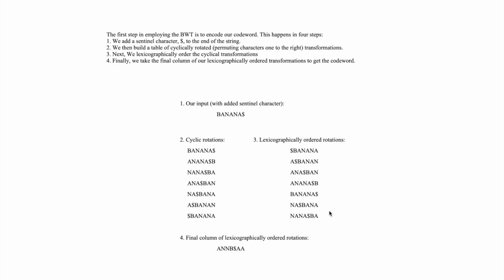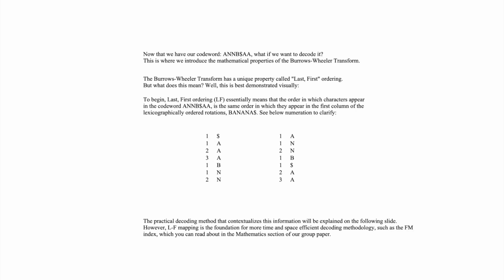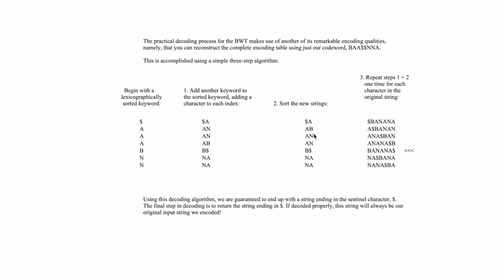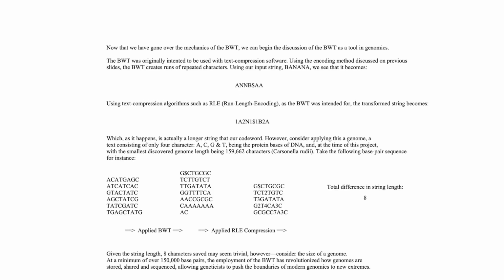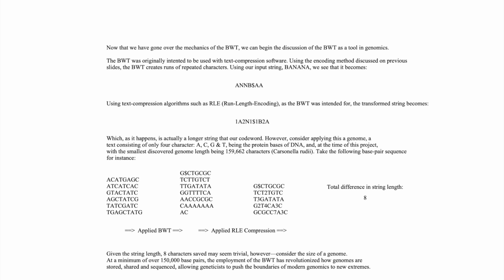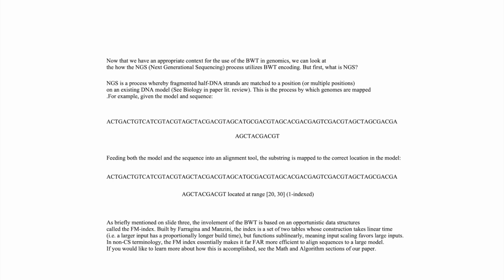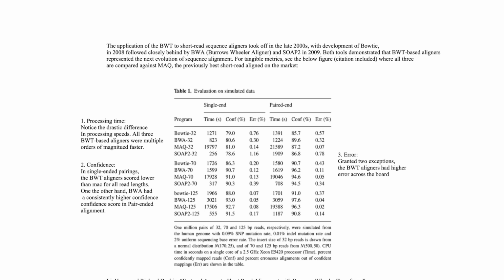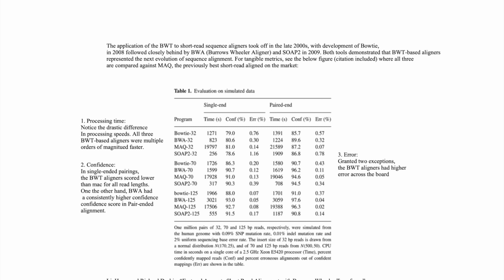DNA Sequence Alignment using the Burrows Wheeler Transform: GUI Walkthrough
This video is a guided walkthrough of the 2023 DNA Sequence Alignment using the Burrows Wheeler Transform senior comprehensive exercise group's GUI overview.

We would like to offer our thanks to the Carleton College CS department as well as our comps advisor, Professor Layla Oesper.

Additional credit to: Shreya S. Nair, Phi Rapacz, Zev Goldhaber-Gordon, Jack Owens, and Serafín Patiño Jr